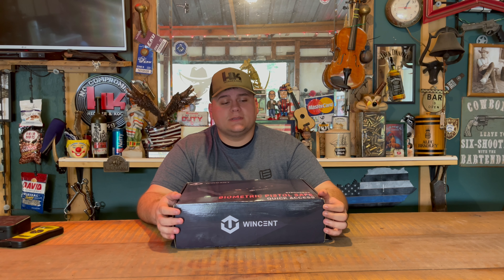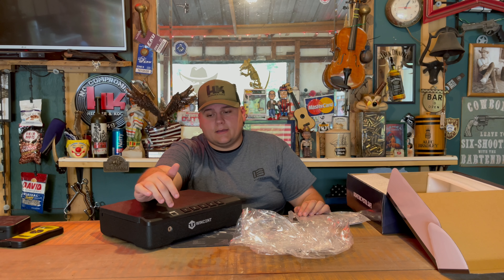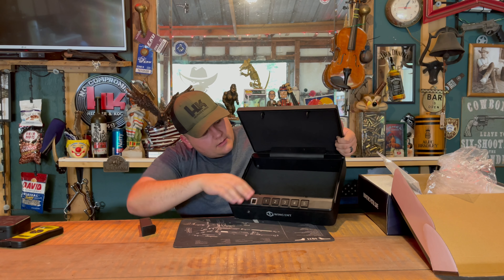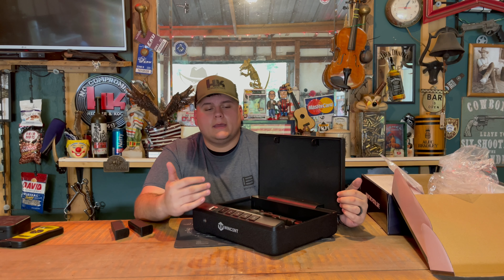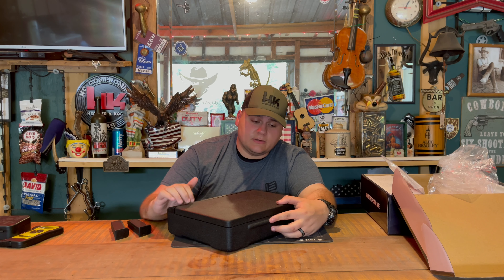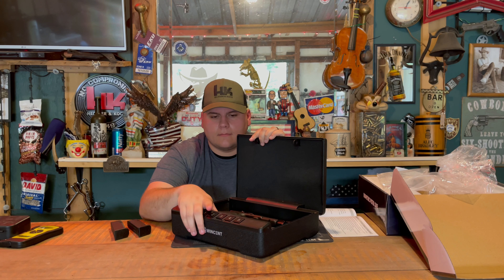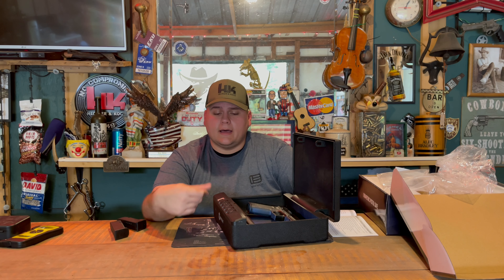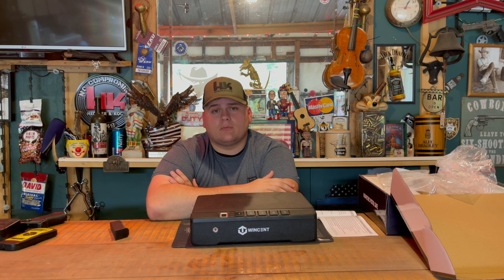Wincent Biometric Pistol Safe Review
Hey guys, today we will be reviewing the Wincent biometric pistol safe!